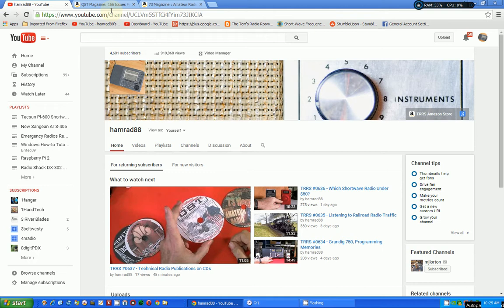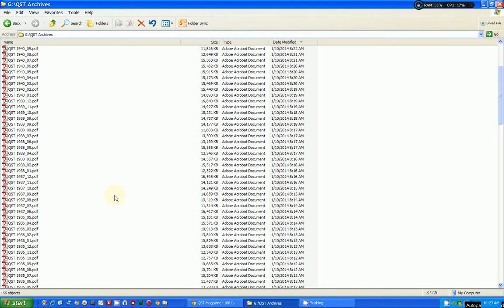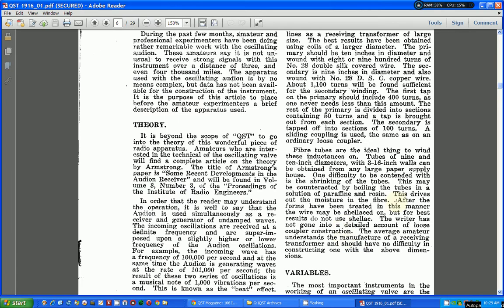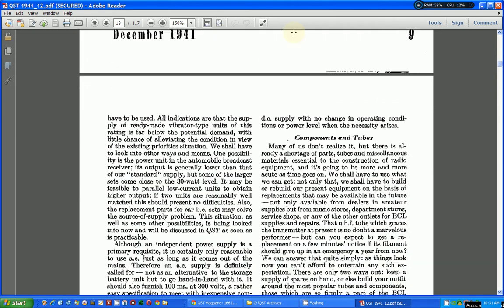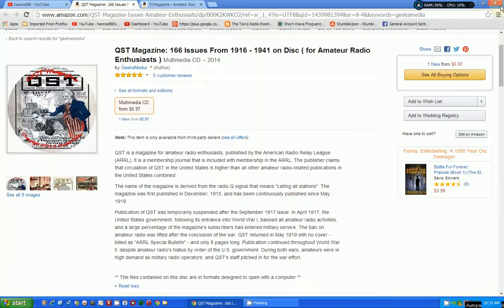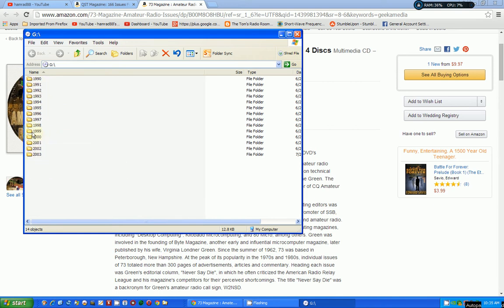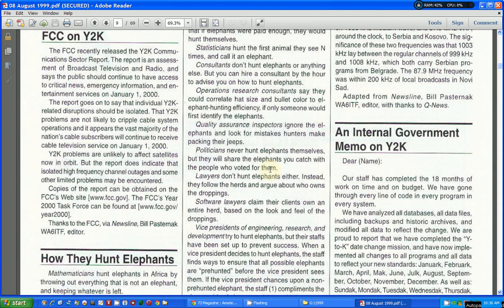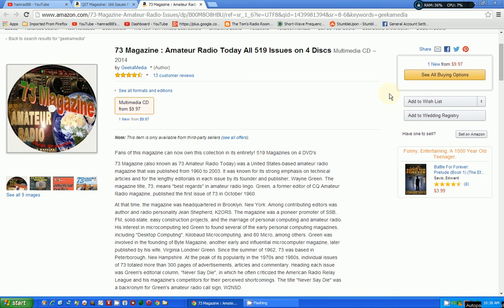TRRS #0639 - Technical Radio Publications on CDs Part 3 of 3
This is show displays the remaining 2 of the 5 CDs about radios and test equipment for the amateur radio and shortwave listening hobbyist.